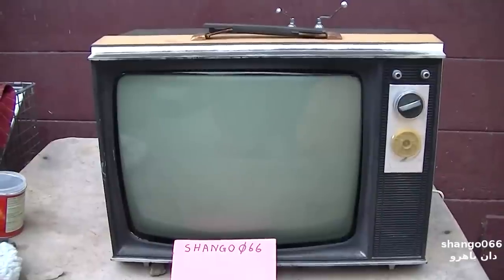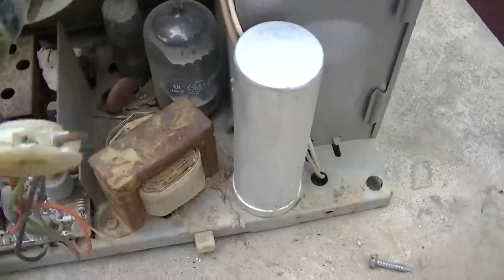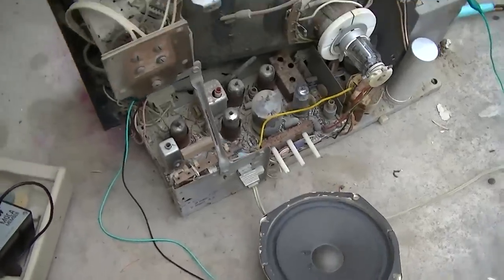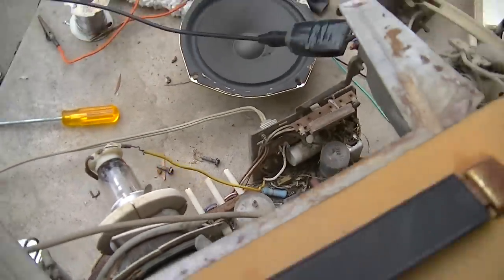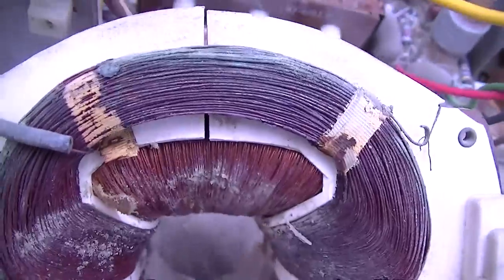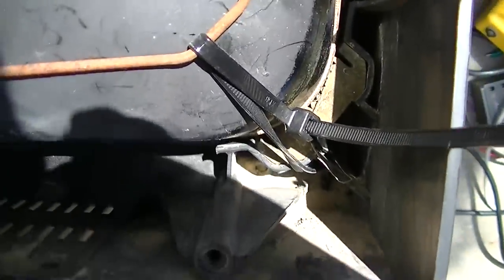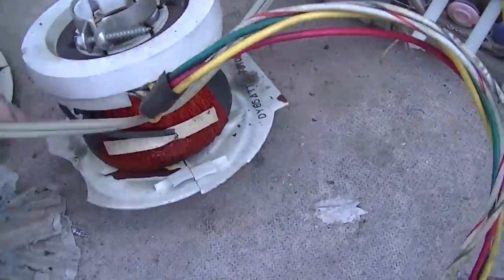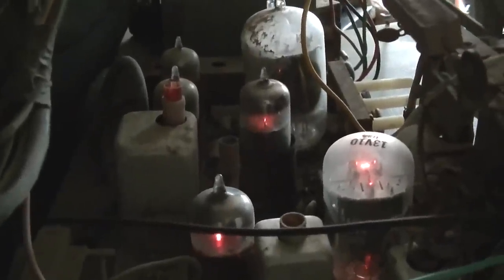RCA Tube Portable Television Resurrection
Hello, My Name Is Gladwin, I'm a 1969 KCS178A RCA Black and White TV who was left for dead in a harsh western desert dump